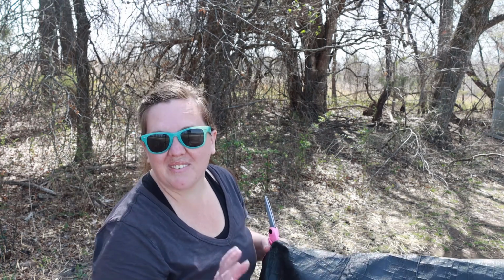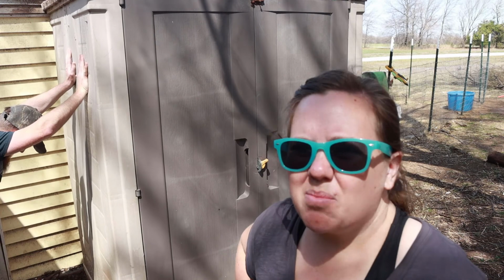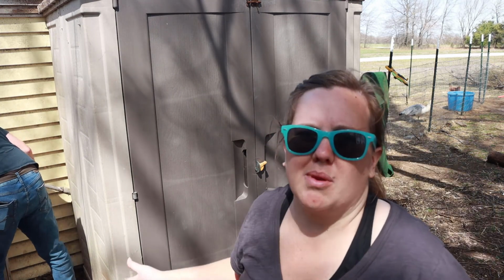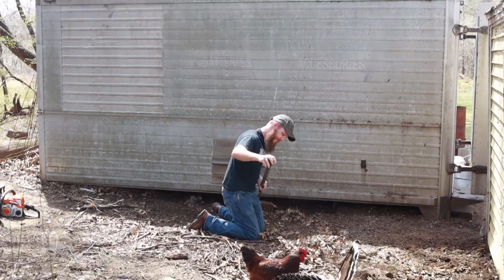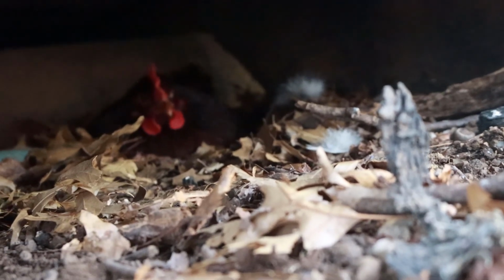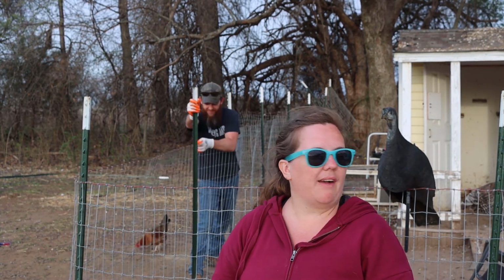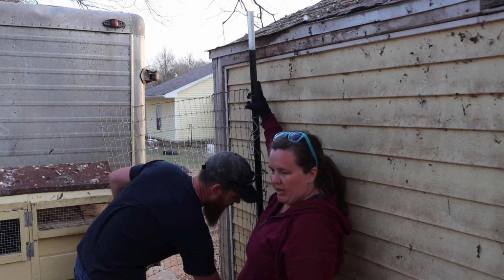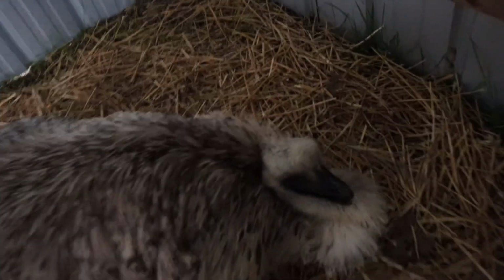With Spring Comes Change!